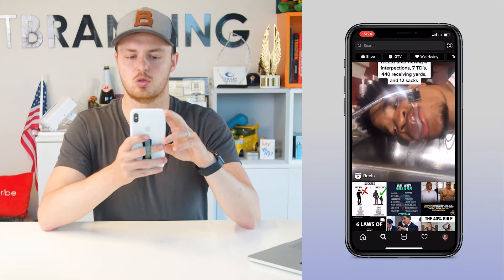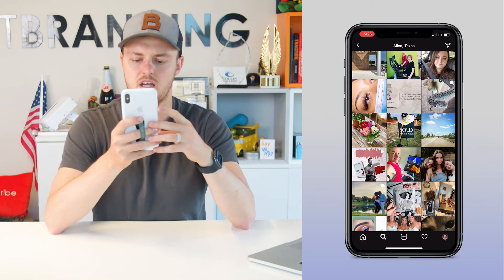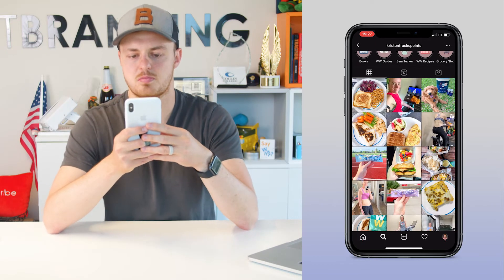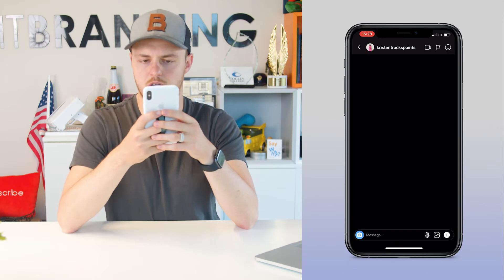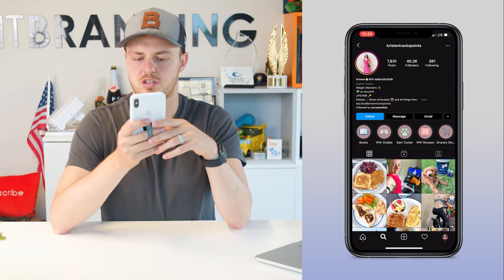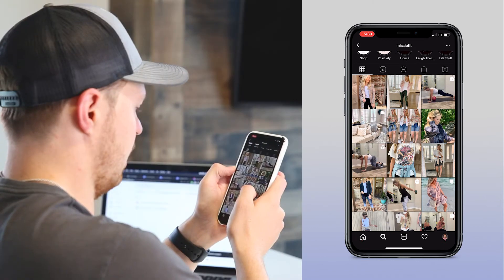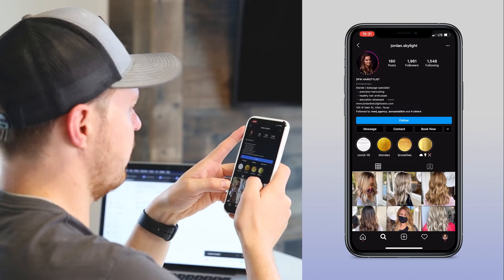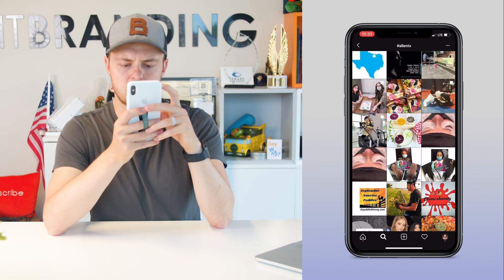How to Market Through DMs on Instagram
If you’re a local business owner who is trying to find your ‘target audience’ or use social media to build a relationship to get more sales online then this video is for you.
Today we will be showing you how to reach out to potential customers and build a relationship from scratch on Instagram

In the past, you may have heard me talk about The Leads Accelerator and this is actually one of the necessary pieces in order to generate more leads online for local business owners.

If you’re interested in a Free 45 minute strategy session to help you discover how to attract, qualify, and convert more leads online, you can grab a time that works for you

The goal is that once you watch this video you will be able to reach out to potential customers, build a relationship, and grow your business with a solid Instagram Direct Message Strategy. Just as simple as that.